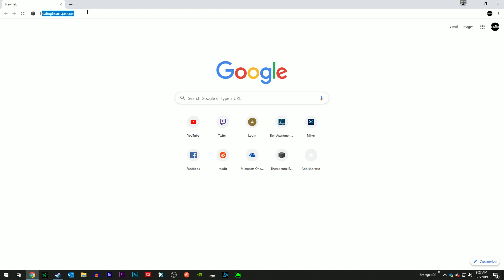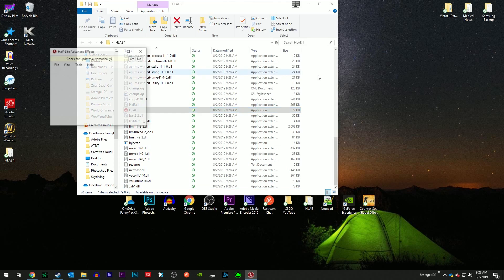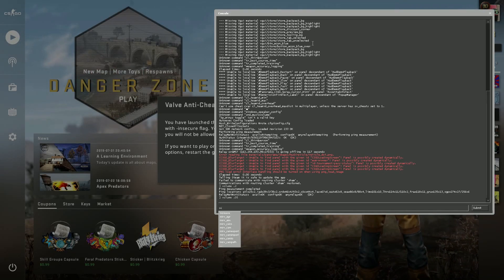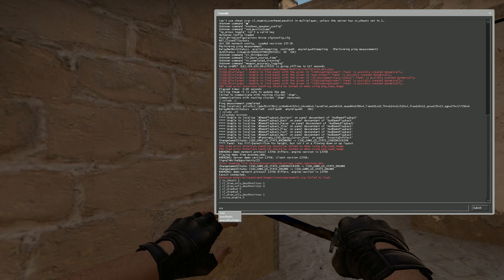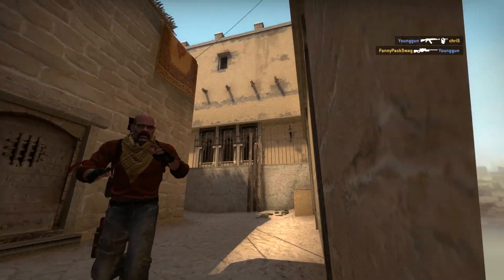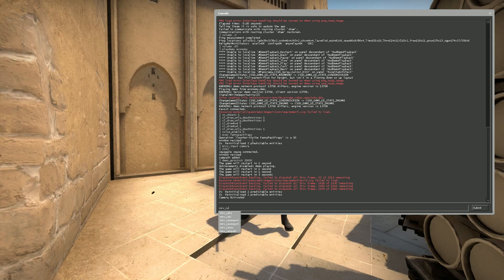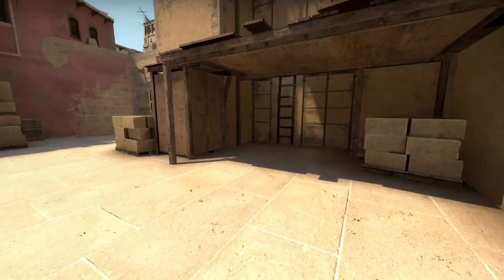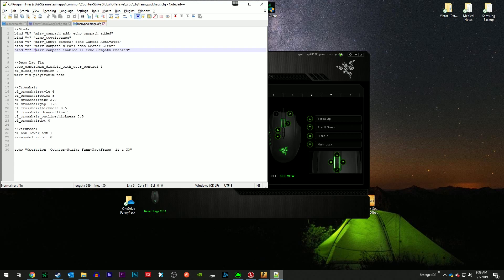HLAE Tutorial for CS:GO Cinematic Edits & CS:GO Frag Movies - CS:GO Beginner’s Guide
Instructional video on how to download, install and use HLAE software to produce cinematic CS:GO films.

Executable File Commands:
//Binds
bind "b" "mirv_campath add; echo campath added"
bind "v" "demo_togglepause"
bind "t" "mirv_input camera; echo Camera Activated"
bind "h" "mirv_campath clear; echo Sector Clear"
bind "f" "mirv_campath enabled 1; echo Campath Enabled"

//Demo Lag Fix
spec_cameraman_disable_with_user_control 1
cl_clock_correction 0
mirv_fix playerAnimState 1

//Crosshair
cl_crosshairstyle 4
cl_crosshaircolor 5
cl_crosshairsize 2.9
cl_crosshairgap -1.6
cl_crosshairthickness 0.5
cl_crosshair_drawoutline 1
cl_crosshair_outlinethickness 0.5
cl_crosshairdot 0

//Viewmodel
cl_bob_lower_amt 1
viewmodel_recoil 0

echo "Operation 'Counter-Strike FannyPackFrags' is a GO"

Subscribe to my YouTube channel for CS:GO gameplay analysis, demo reviews, beginner/intermediate/advanced guides & tutorials, Live Streams on ESEA Rank B through A & MG1+ Competitive Matchmaking, map smokes/flash bangs/molotovs, bite-sized 2 minute tips & tricks, Overwatch cases, case/loot box openings, funny moments, cinematic frag movies/highlight reels/clips of the week along with anything and everything else Counter-Strike: Global Offensive!

Facebook.com/fannypackswag
Youtube.com/fannypackswagcsgo
Twitch.tv/realfannypackswag
Mixer.com/fannypackswag